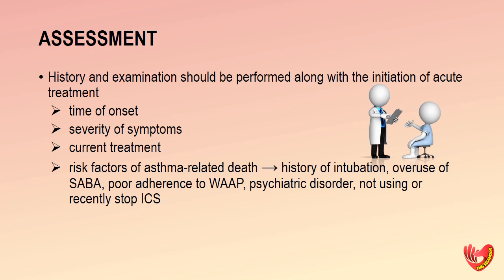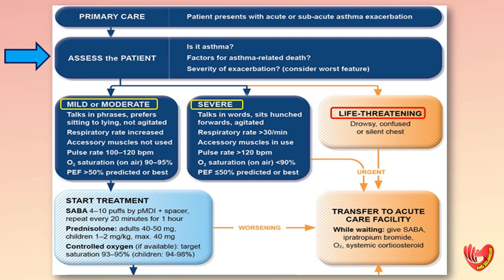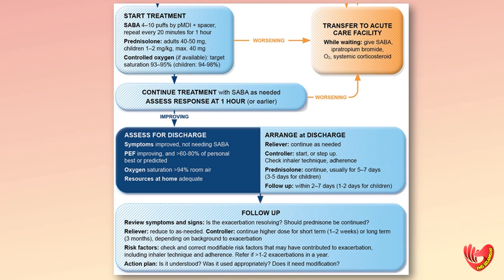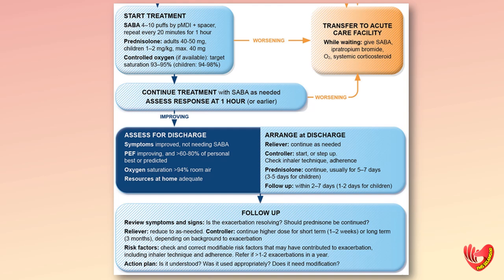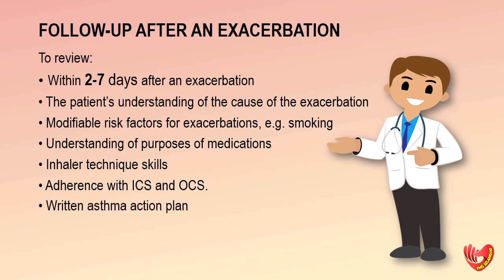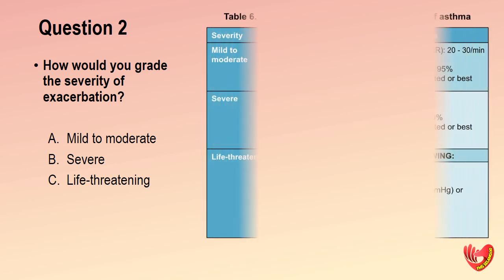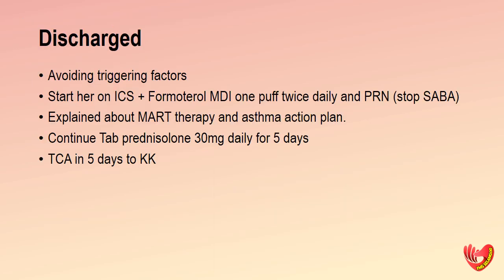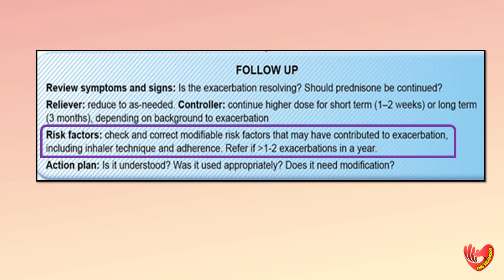Adult Asthma Management In Primary Care Part 2